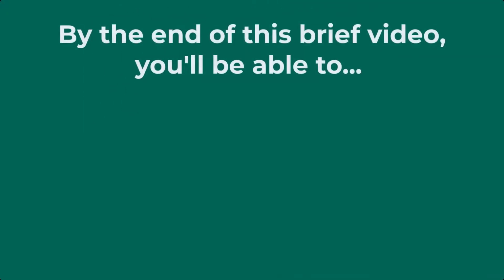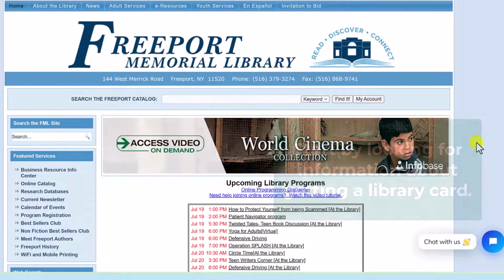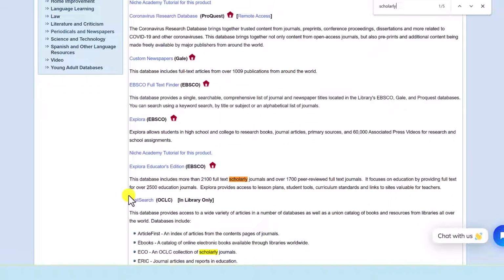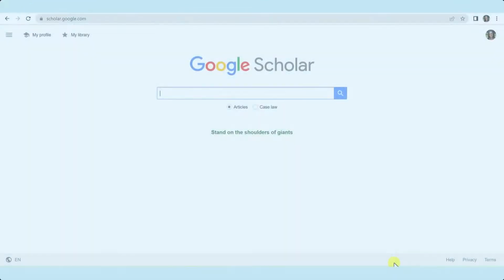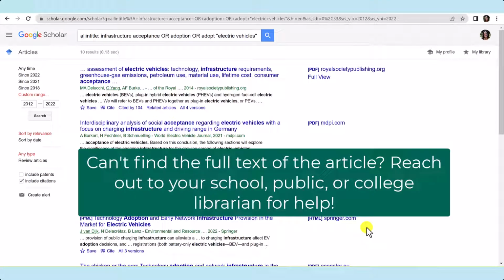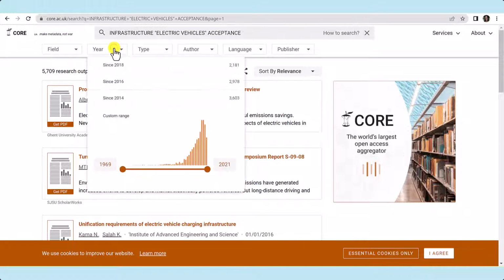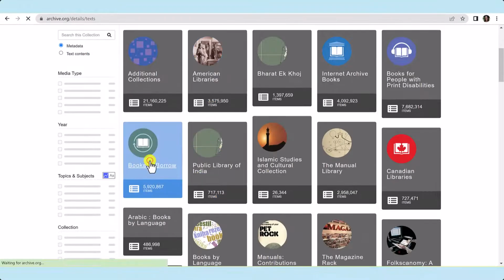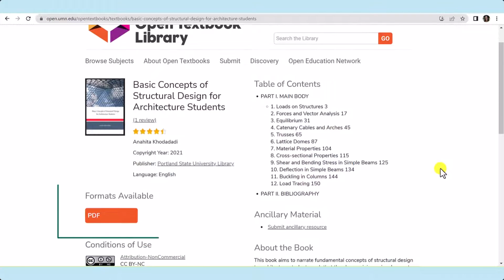UHS - Academic Research Resources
Welcome to the Academic Research Series, a partnership between University in the High School and Thomas D. Greenley Library at Farmingdale State College. My name is Danielle Apfelbaum, and I am the Scholarly Communication Librarian at Greenley Library. In this video, we'll discuss options for locating research through local and online resources

Resources Highlighted in this Video
Local Resources:

Need help? Ask a Librarian